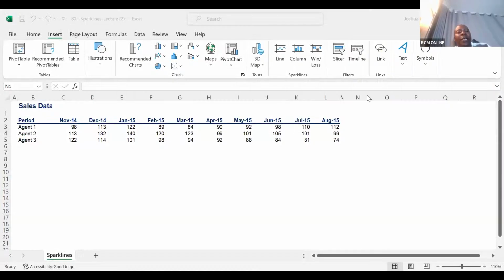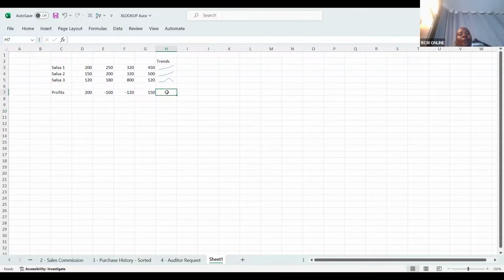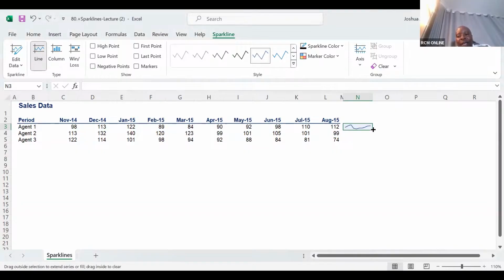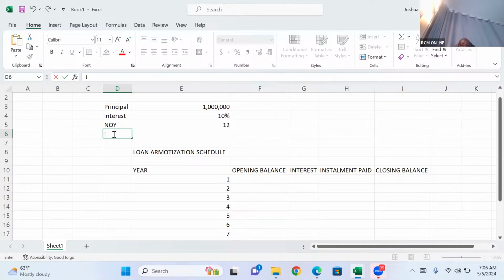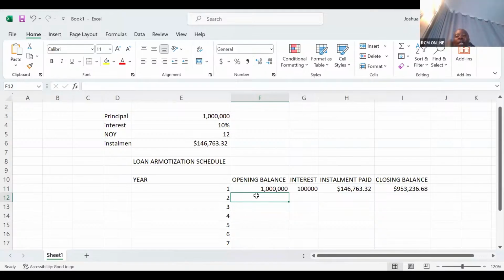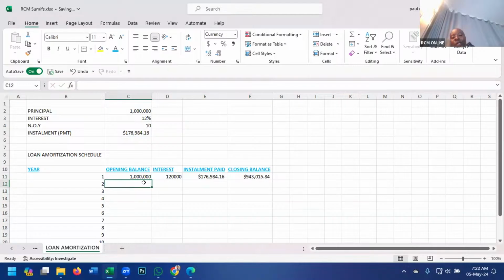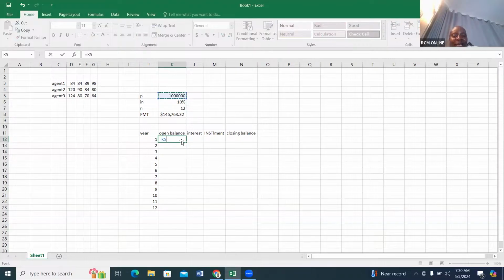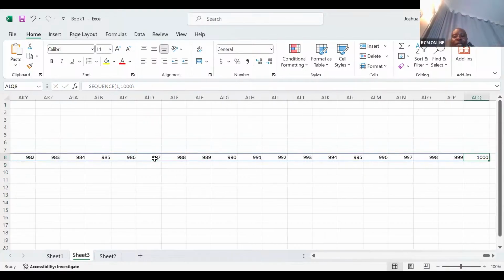Advanced Excel-CPA KENYA